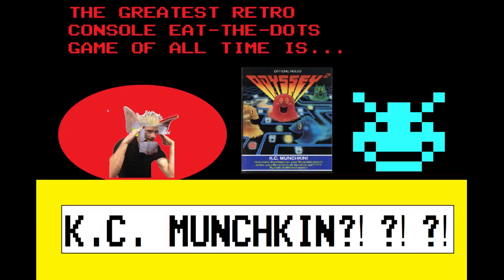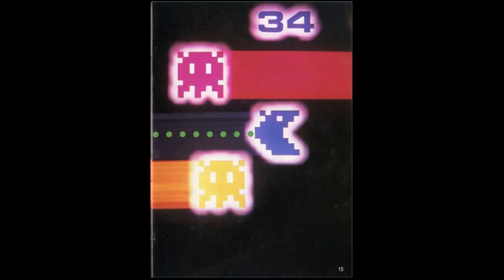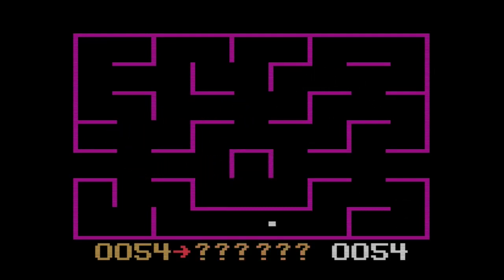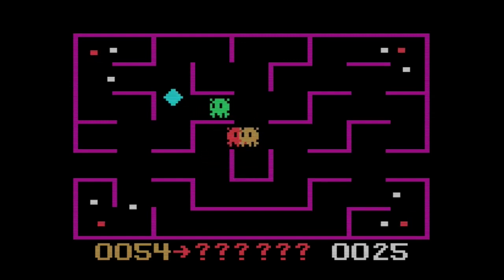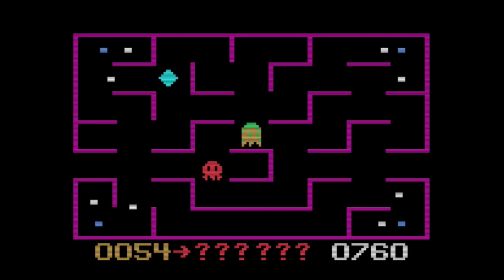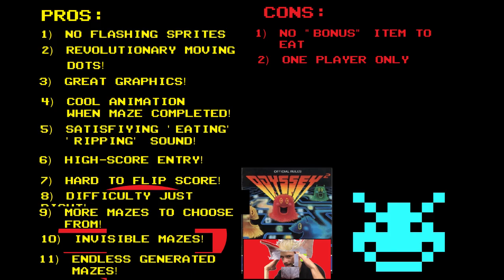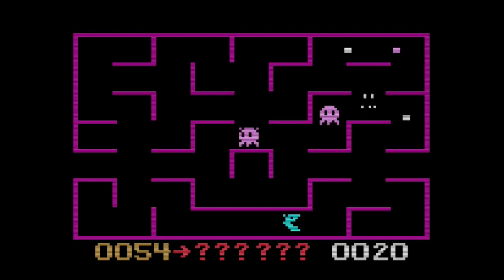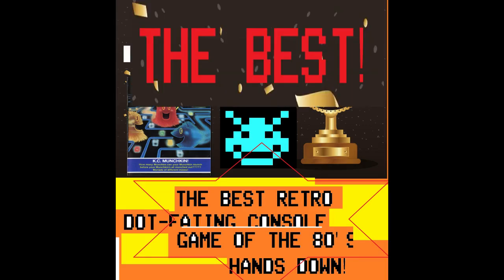Is This Retro Game The Best Retro 'Eat The Dots' game ever made?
Is This Retro Game The Best Retro Console 'Eat The Dots' game ever made?

Watch and explore with me as I analyze and weigh the pro's and cons of this retro gem of a game: K.C. Munchkin for the Odyssey 2 Console